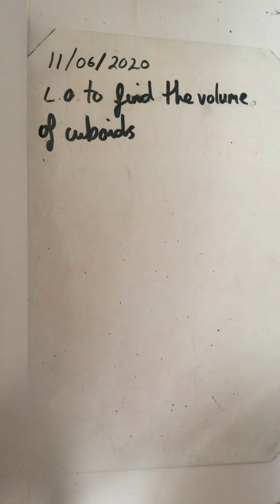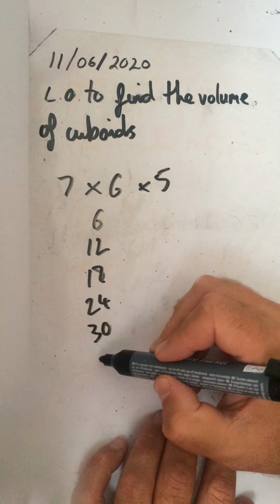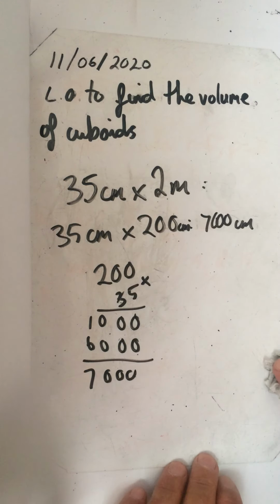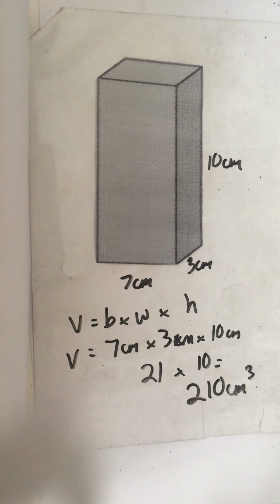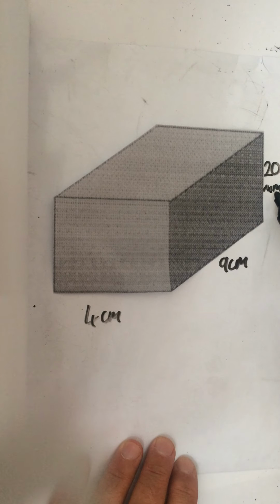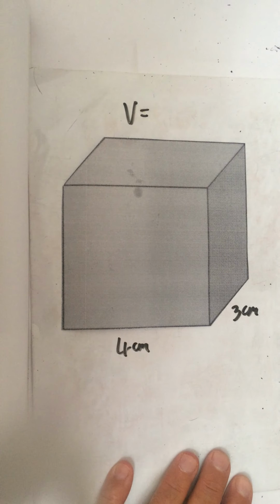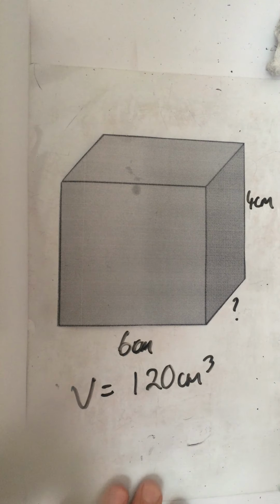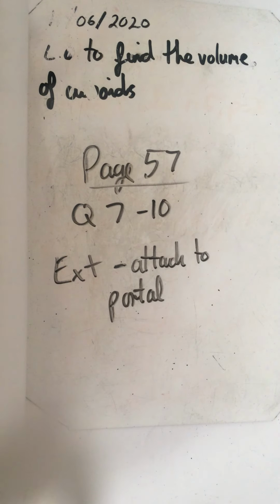Year 6 Set 2 WB 08/06/2020 Lesson 3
L.O. To find the volume of cuboids. Year 6 Set 2 WB 08/06/2020 Lesson 3